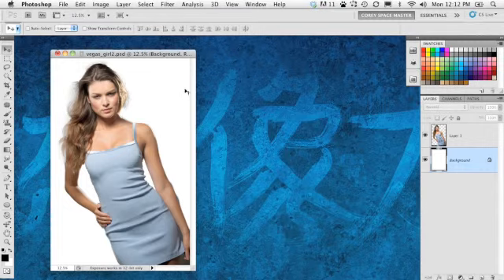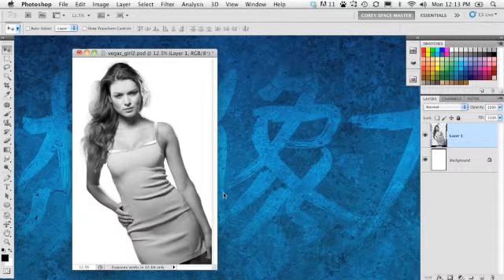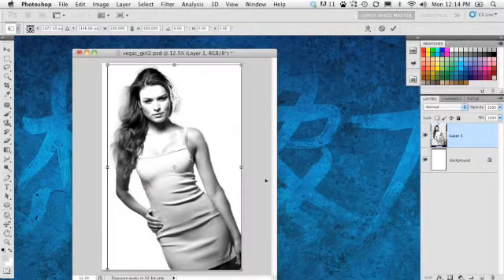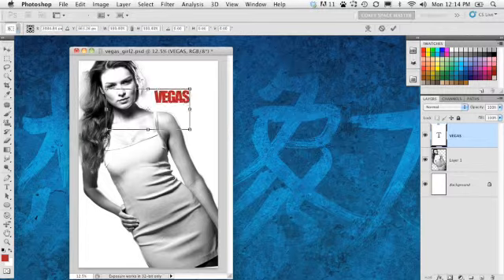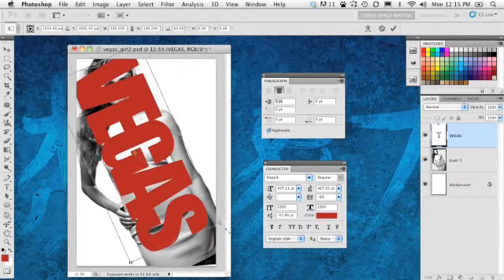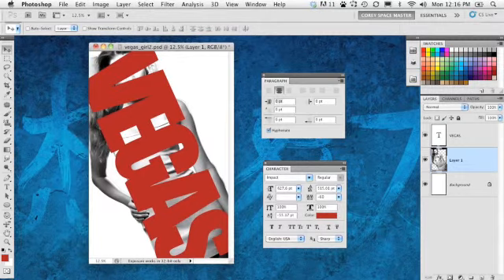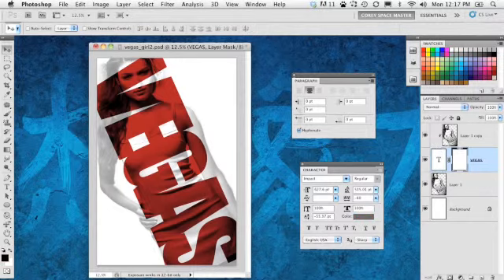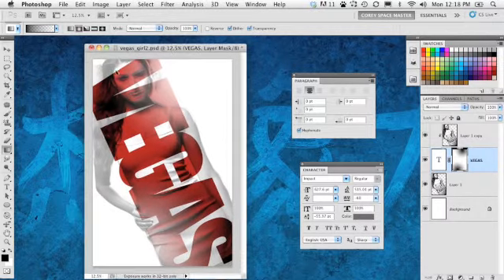Photoshop Tutorial - simple tricks for combining text with photos